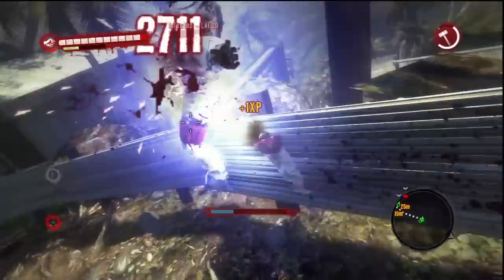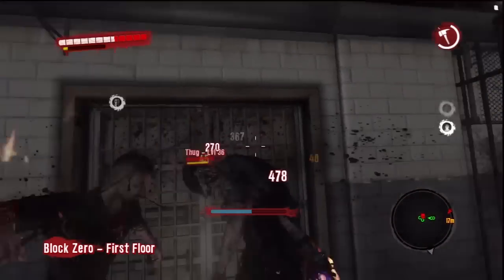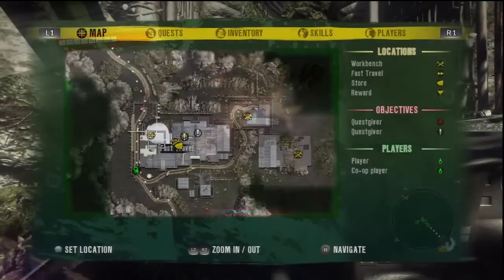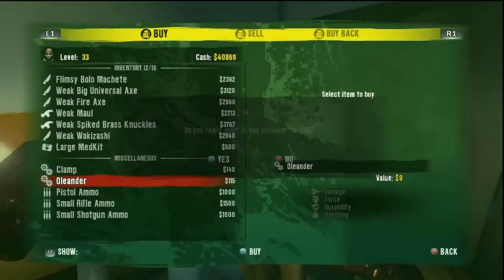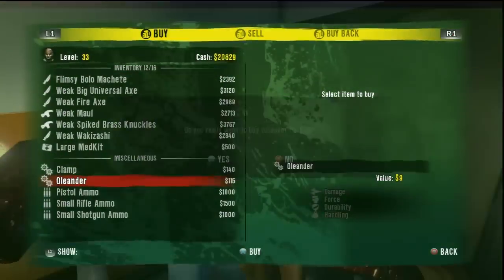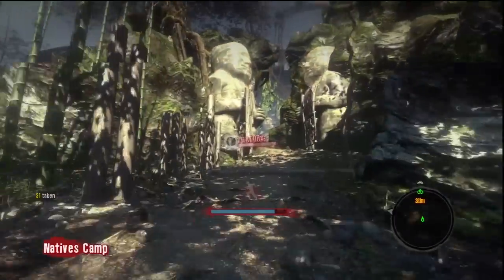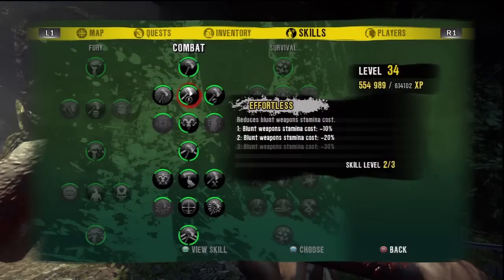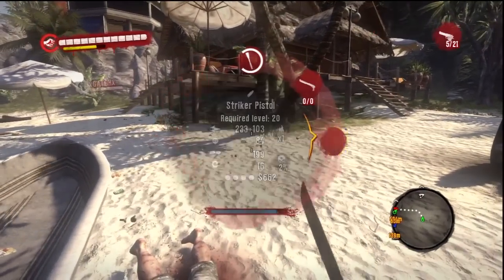Dead Island: Glitch FASTEST WAY To Rank Up XP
By Far The Fastest Way Possible To Rank Up In Dead Island
Click The Link Above 2 Get My eBook On How To Be Famous On YouTube!
If you want to start making some good money and want to be a YouTube star, this guide will teach you everything you need to know to start your success.
For The Ultimate Way To Make Money Watch My Video And Get
 $550,000 + 30,000 XP EVERY 30 MINUTES

*I Am Now Active On Twitter, So Follow Or Forever Be A Non-Epic Noob!*